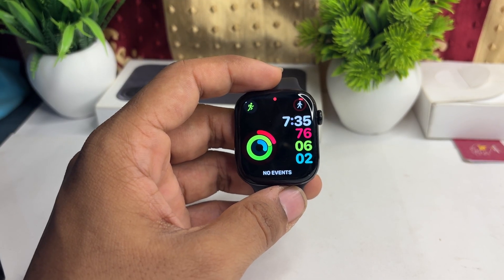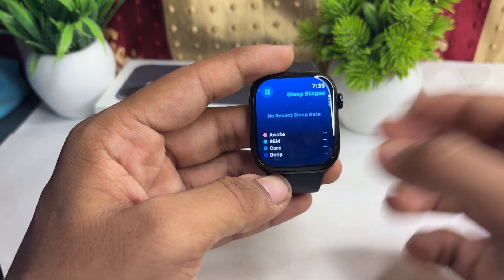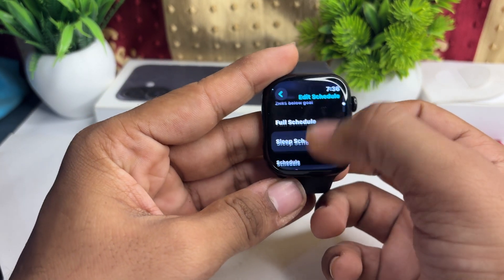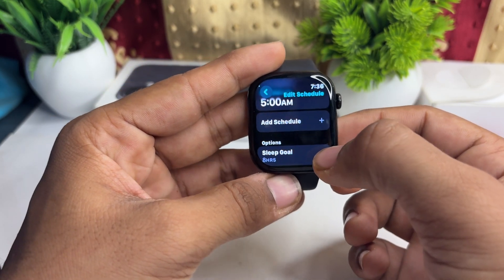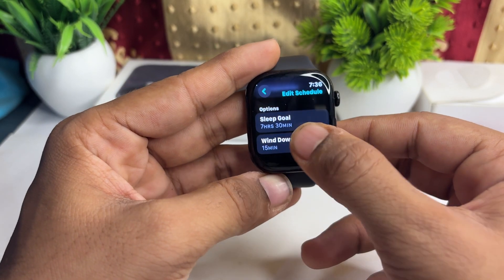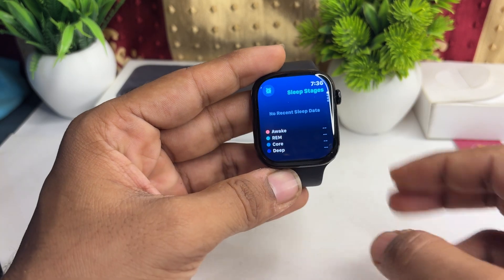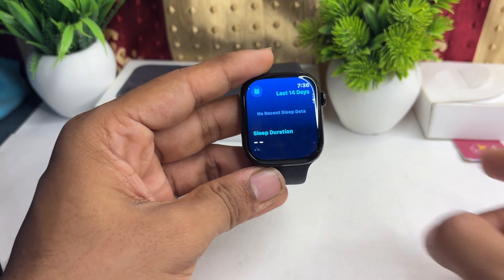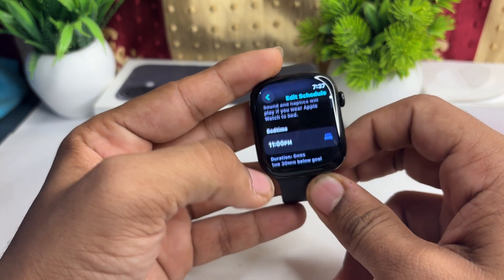How To Use Apple Watch Series 10 For Sleep Tracking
In this informative video, we explore the features of the Apple Watch Series 10 specifically designed for sleep tracking. Learn how to set up your device to monitor your sleep patterns effectively, understand the insights provided by the watch, and discover tips for optimizing your sleep quality. Join us as we guide you through the process of utilizing this advanced technology to enhance your nightly rest.